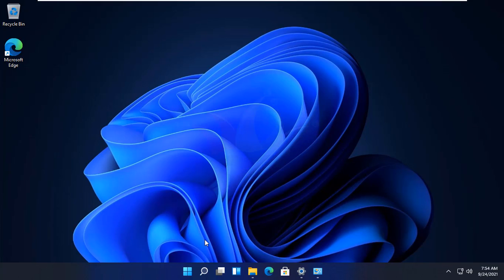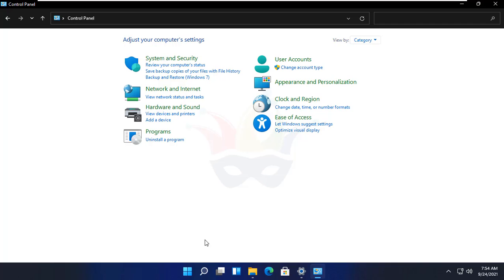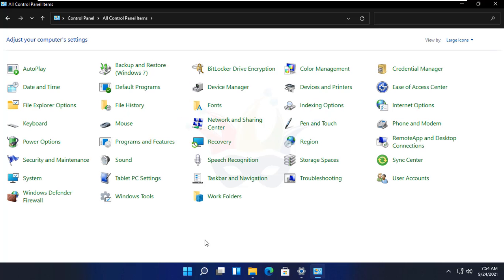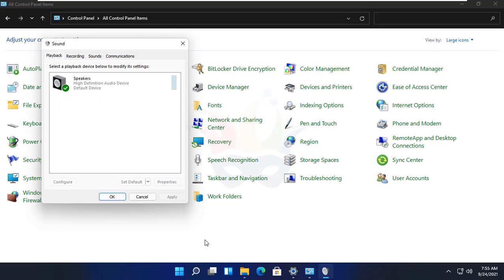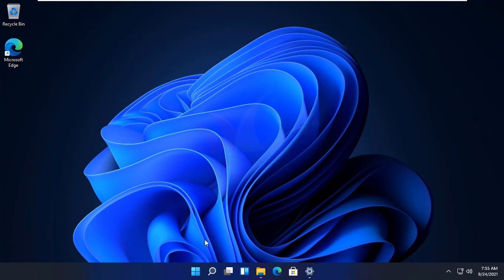How to Disable or Enable Startup Sound in Windows 11 | Unlimited Solutions